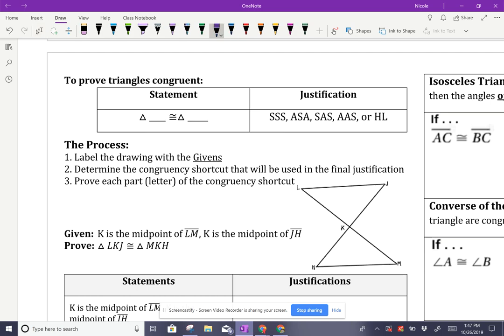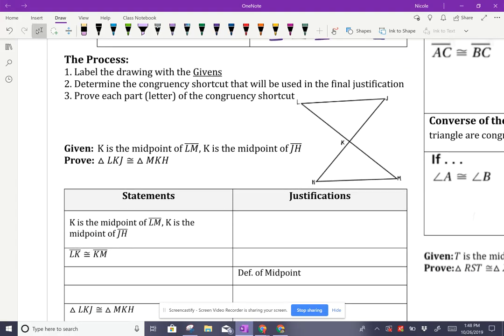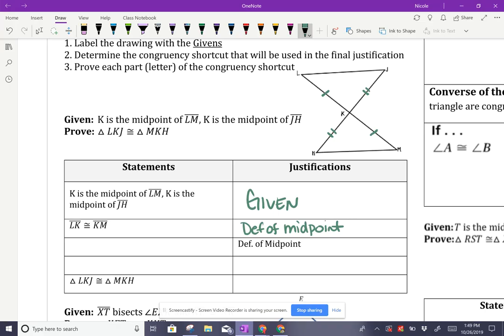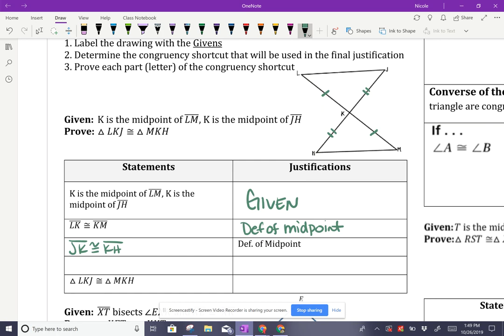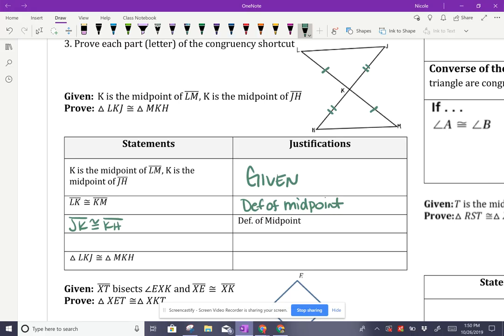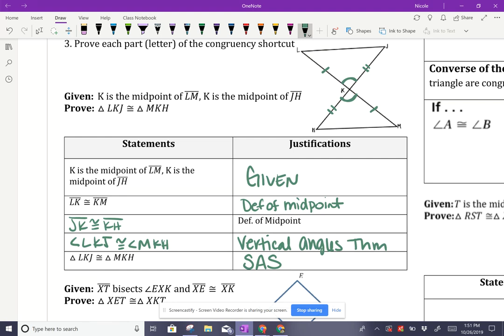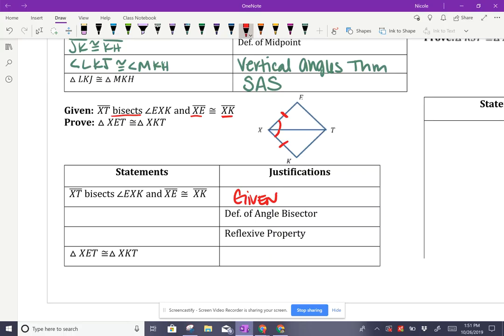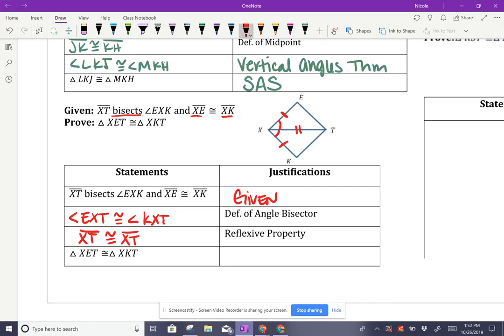4.4, 4.5 Triangles Proofs Part 2